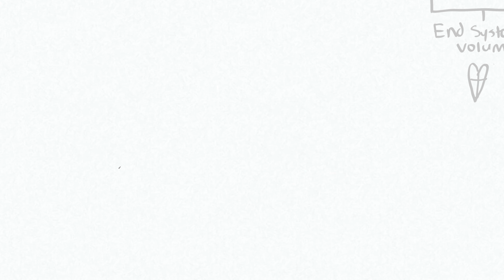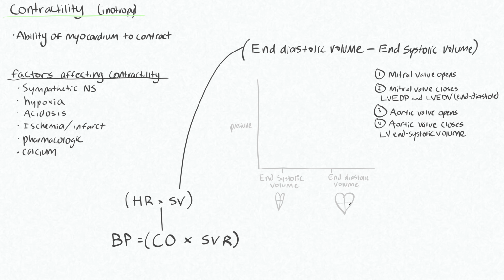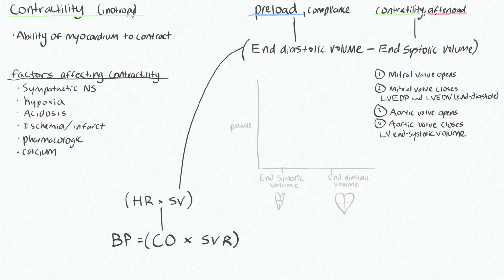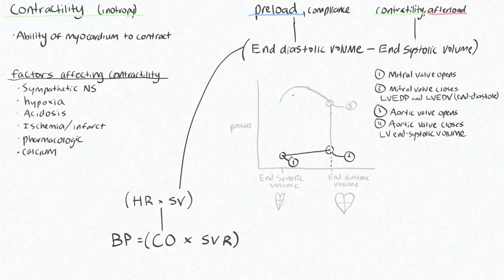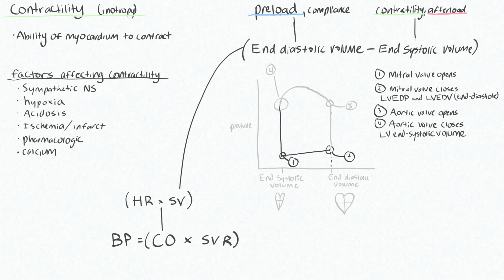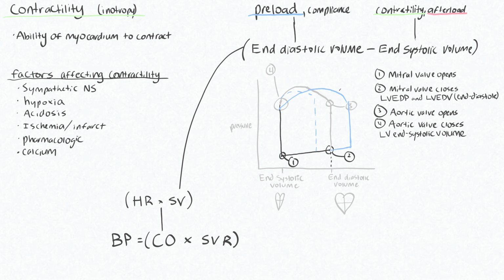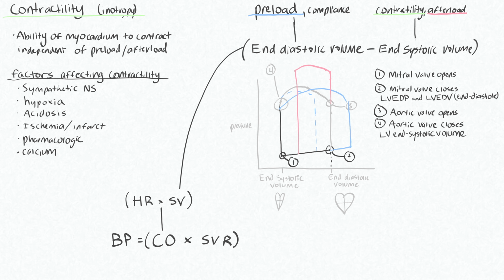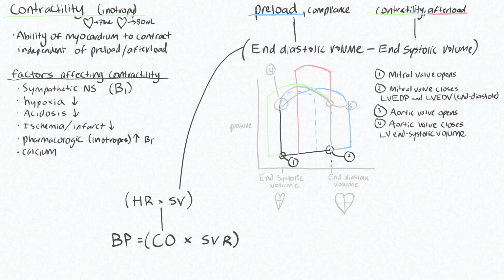Cardiac 1 - Blood pressure determinants, stroke volume, pressure volume curve, contractility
This video is about Cardiac 1 - Blood pressure determinants, stroke volume, pressure volume curve, contractility